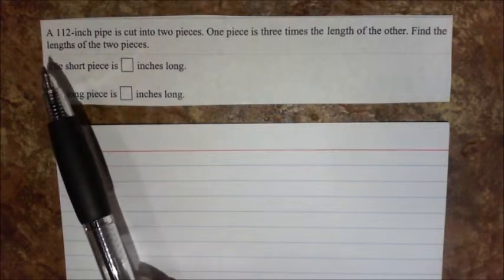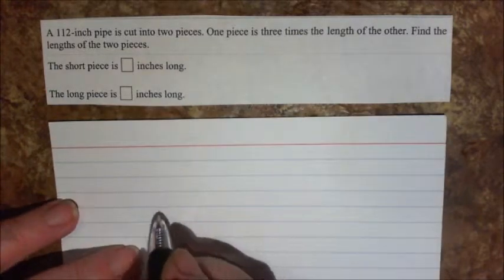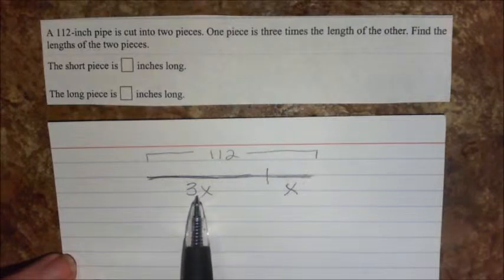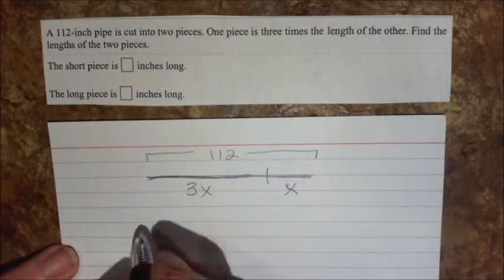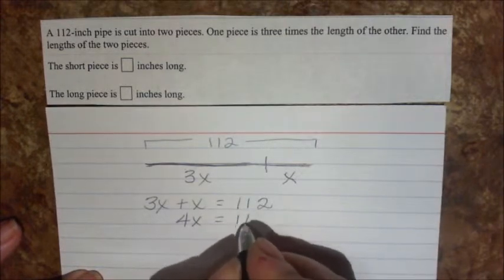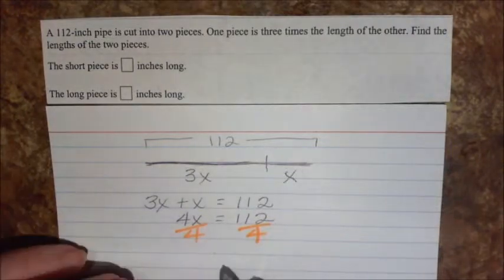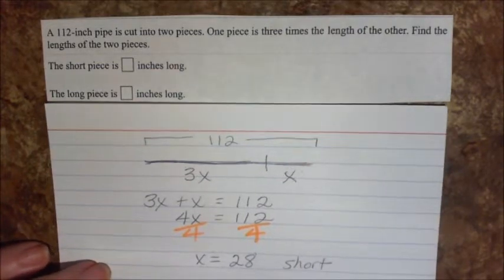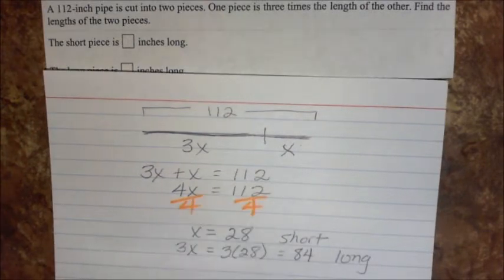Math 0305 Exam 2 Review Part 5